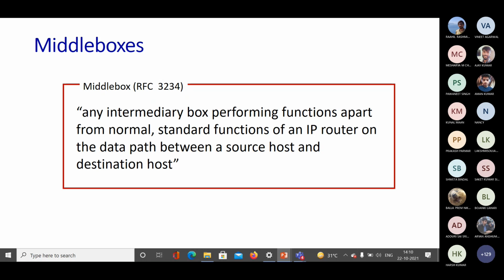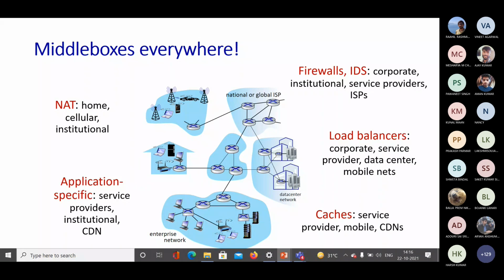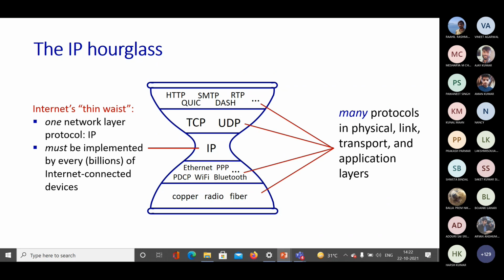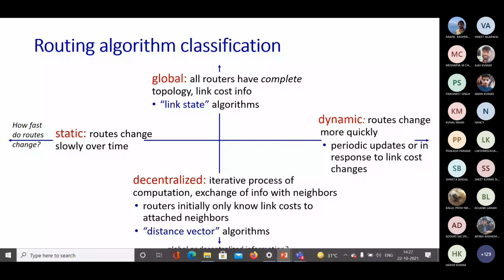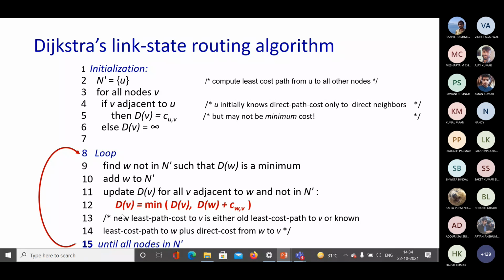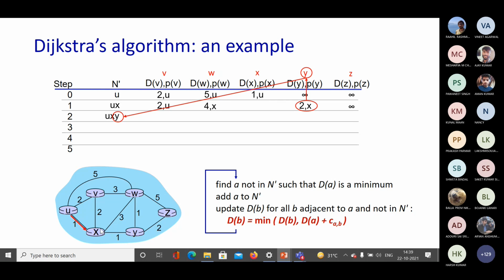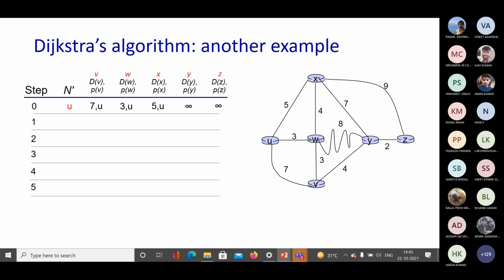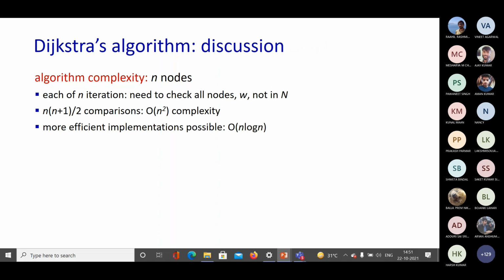L27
22nd oct